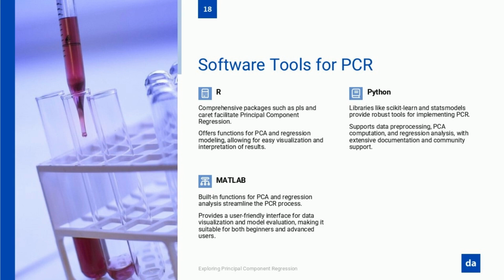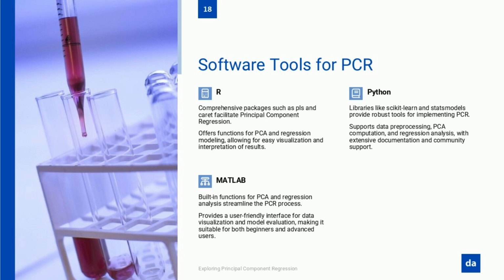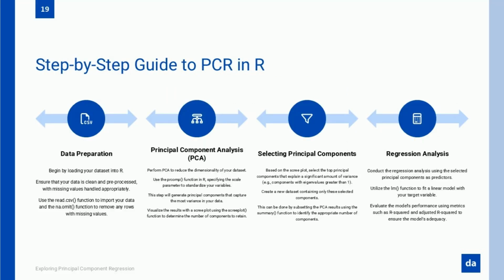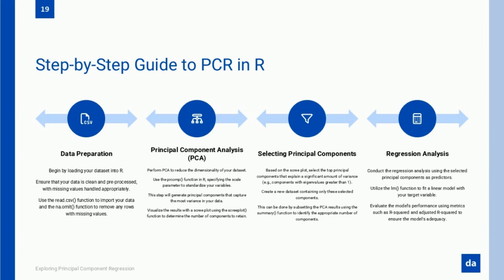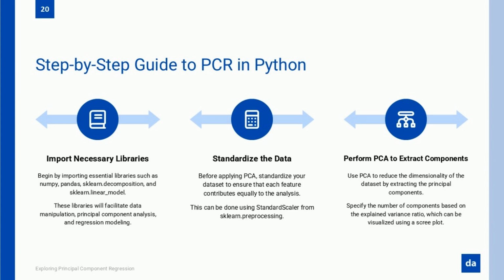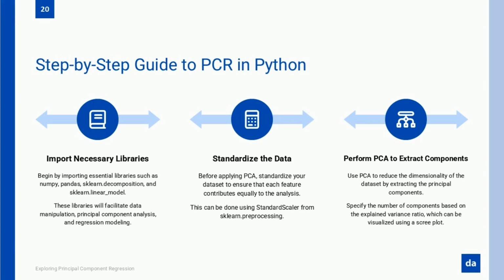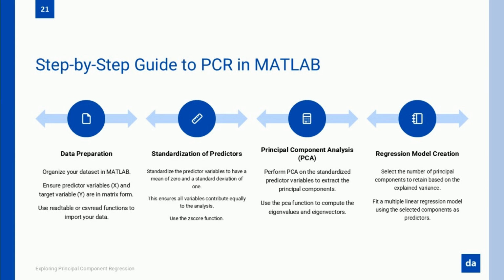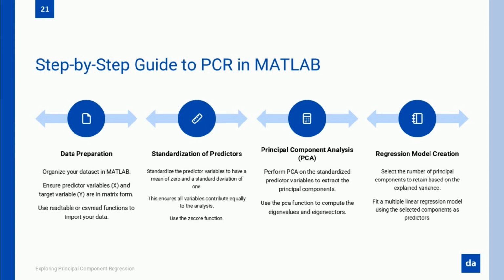Master PCR Workflow in Python, R, & MATLAB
Master the art of Principal Component Regression (PCR) with this in-depth guide comparing workflows in Python, R, and MATLAB. This video breaks down the advantages and disadvantages of each platform, helping you choose the right tool for your specific applications. Whether you're a data scientist exploring Python’s scalability, a statistician leveraging R’s powerful visualization and modeling tools, or an engineer drawn to MATLAB’s computational precision, you’ll learn step-by-step how to standardize data, compute principal components, and build regression models efficiently.

Discover how Python’s flexibility integrates PCR seamlessly into machine learning workflows, how R excels with statistical rigor and academic support, and how MATLAB handles large-scale computations for technical applications. Compare and contrast their unique strengths and learn key insights to optimize your PCR implementation. From beginner to advanced users, this video has something for everyone.

Keep exploring, keep learning! Follow us for more content that empowers you to master data science across platforms and applications.

CHAPTERS:
00:00 - Overview
04:27 - Implementing PCR in R
07:57 - Implementing PCR in Python
11:43 - Implementing PCR in MATLAB

CHAPTERS:
00:00 - Overview
04:27 - Implementing PCR in R
07:57 - Implementing PCR in Python
11:43 - Implementing PCR in MATLAB